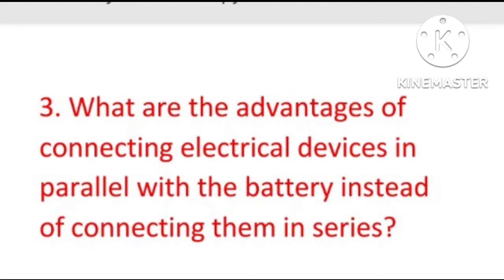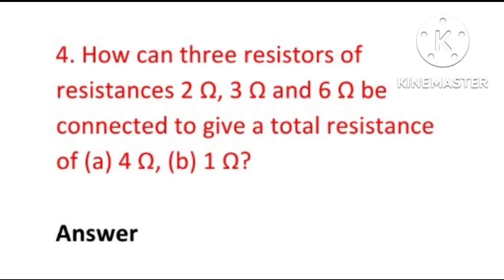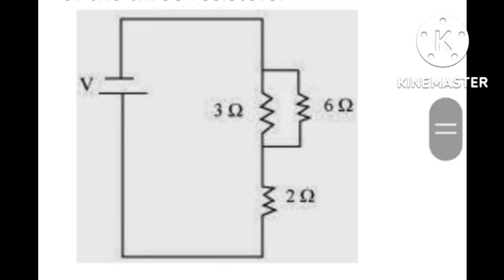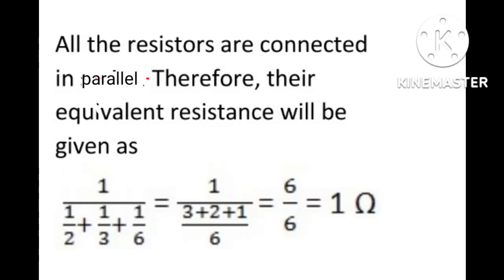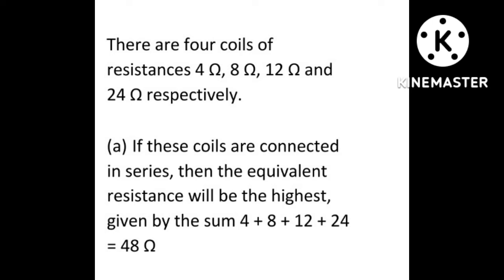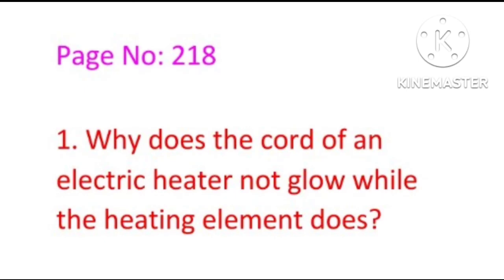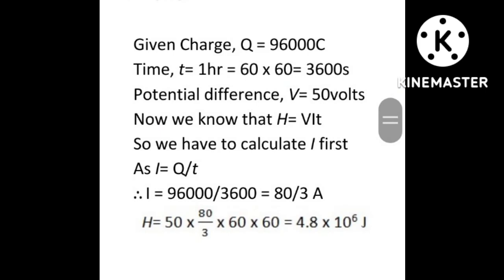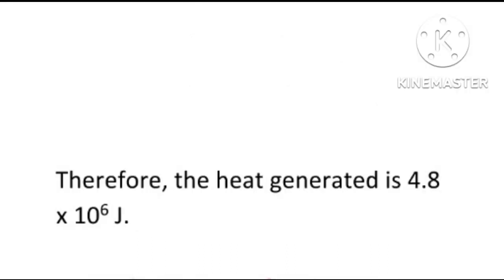CBSE/NCERT Physics Excercise solutions CH-12 Electricity GRADE 10 Part-2